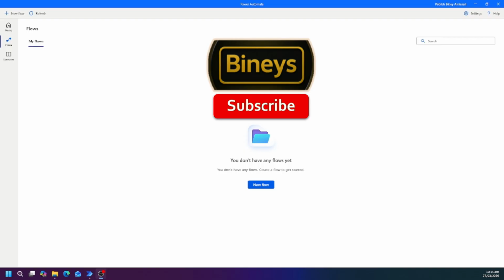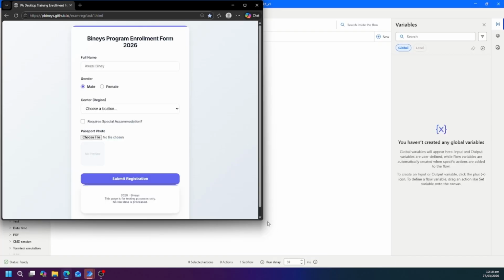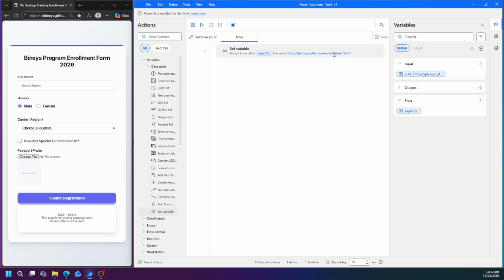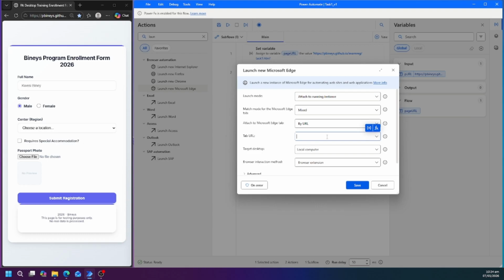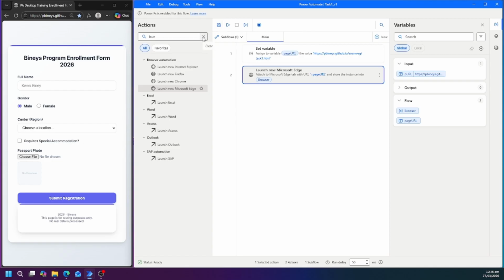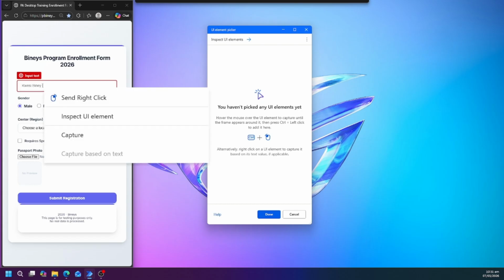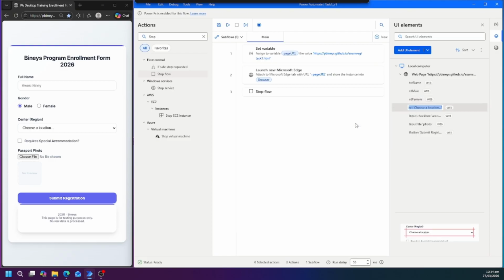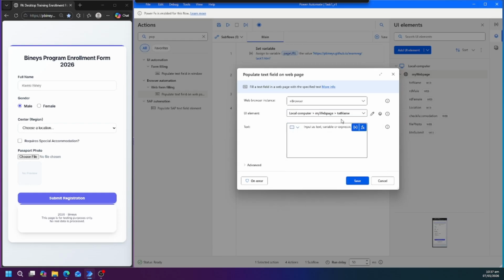MS Power Automate Desktop - 003 - Web form automation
In this video, we explore how to start a web form automation process as well as some basic text input in Microsoft Power Automate Desktop.